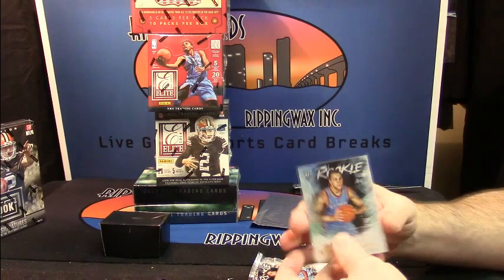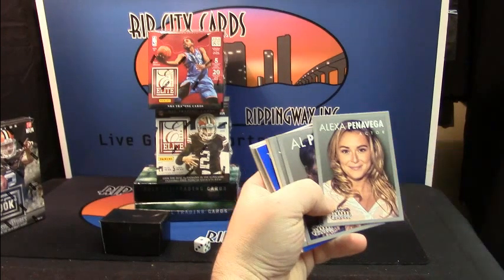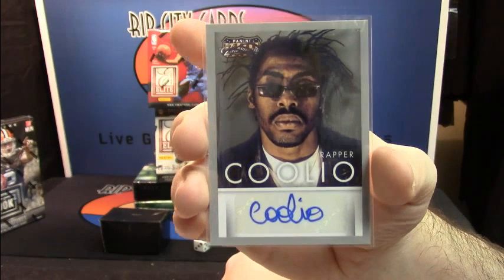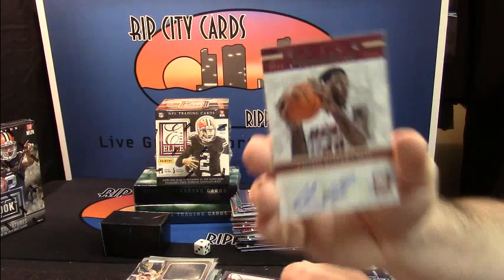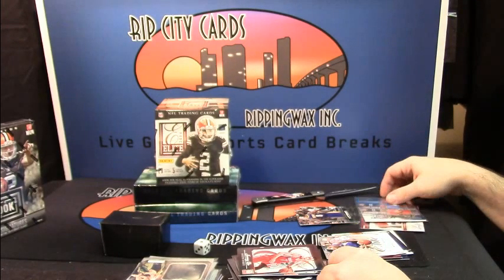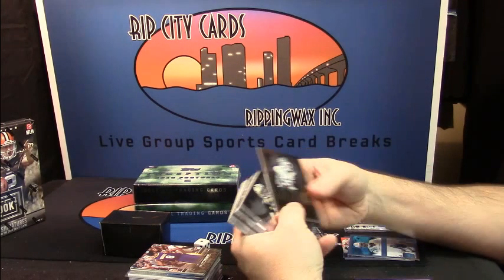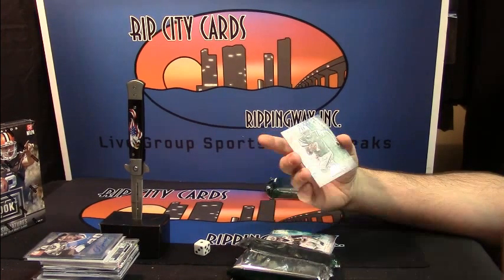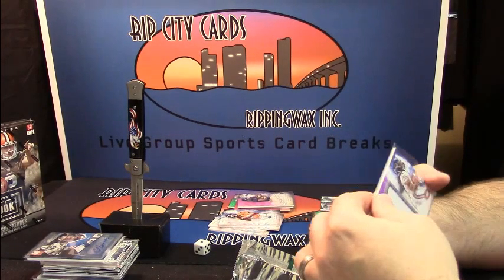6 Box Personal inkedgaming MARIOTTA